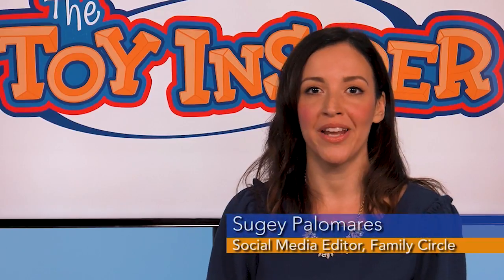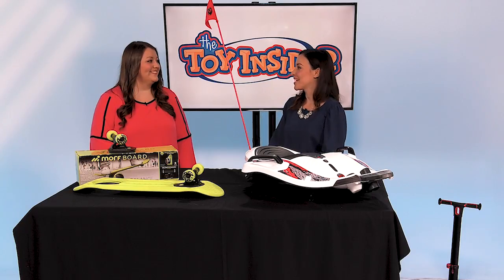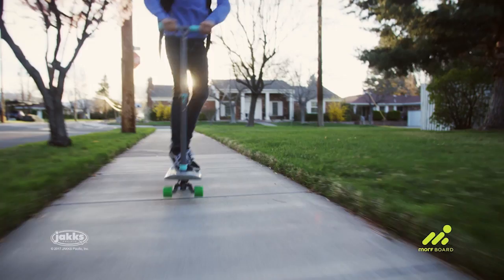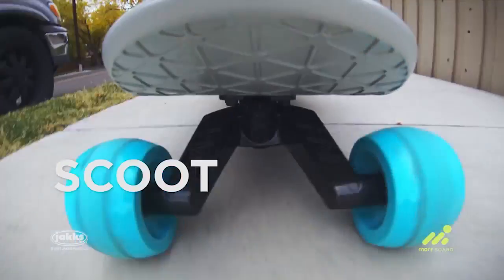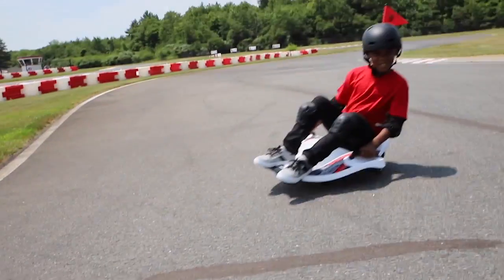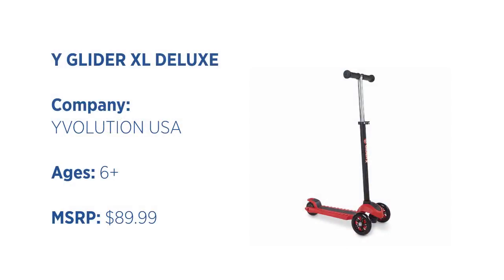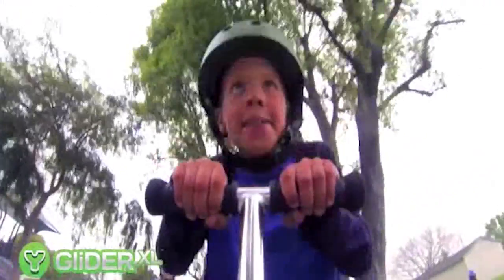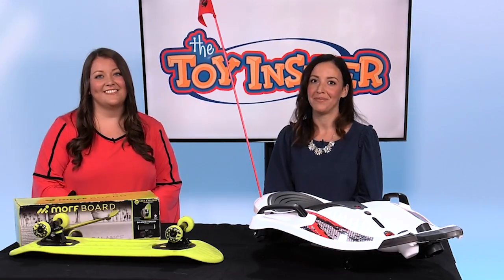25 Days of Fun: Up and Active Toys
Toy Insider Associate Editor Maddie Michalik and Social Media Editor Sugey Palomares preview the hottest toys on wheels!